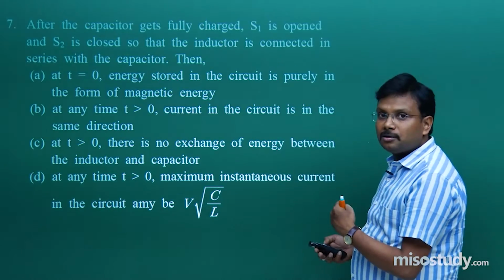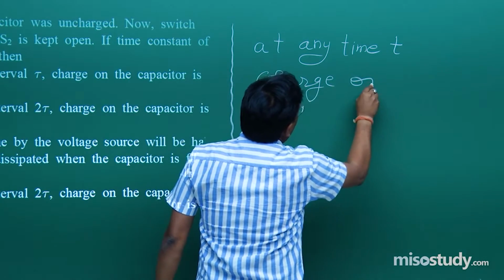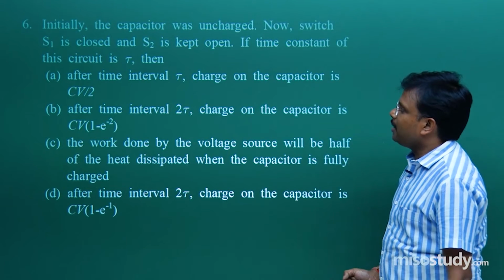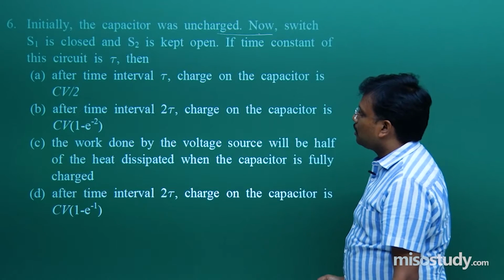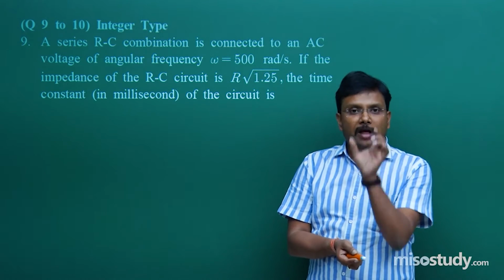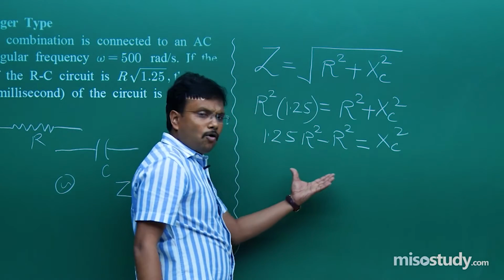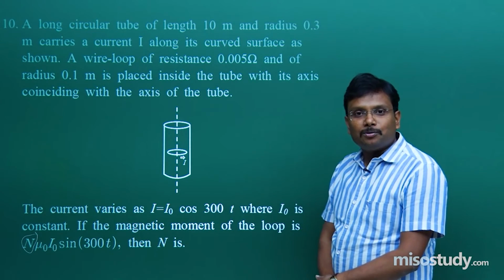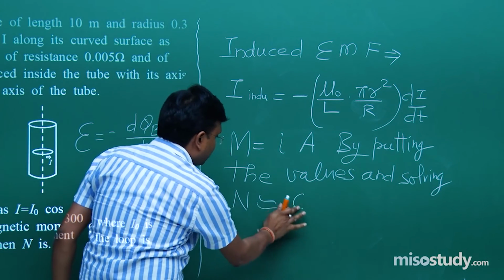JEE Physics | 21. Electromagnetic Induction | JEE Advanced Pattern Question Exercise | In English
1. HD Video Lectures Designed by The Expert Faculties
2. Theory & Problem-solving Lectures of Full Syllabus
3. Chapter-wise Exam Pattern Question Exercise (Sample Question Papers)
4. Chapter-wise PDF e-Books
5. Chapter-wise Online Test
6. 24X7 Doubt Clearing
7. Hard Disk / Pen Drive / SD Card Courses (No Internet required)
8. 24X7 Online Streaming Course
9. Lecture Download Support for Android and iOS